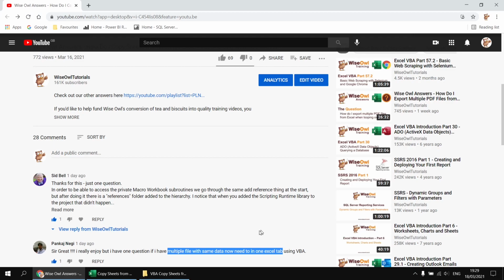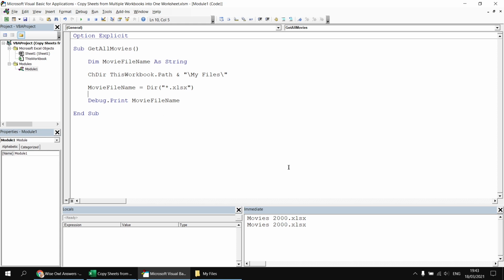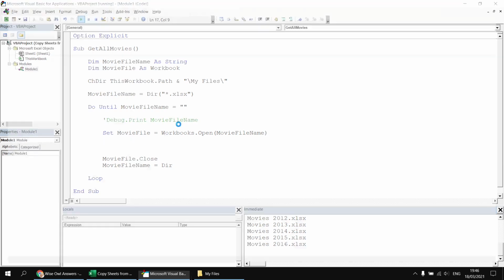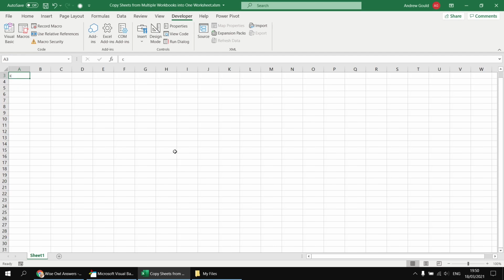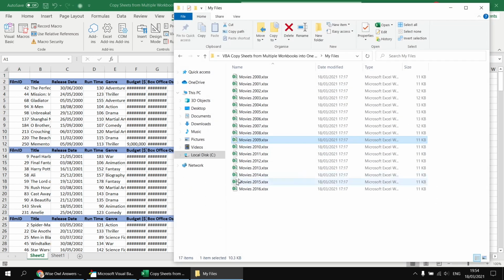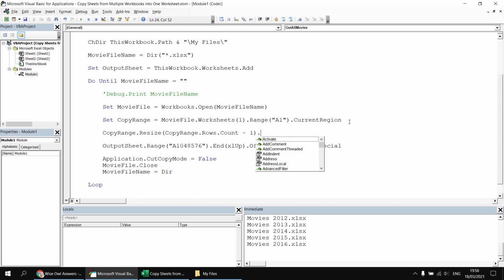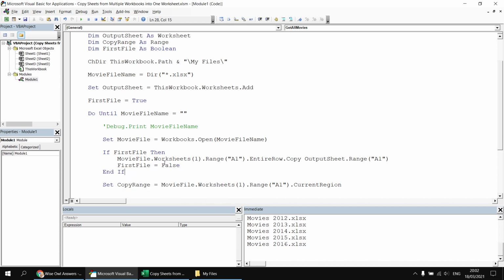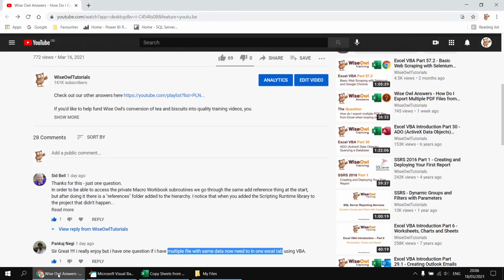Wise Owl Answers - How do I copy sheets from multiple Excel files into one worksheet?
Learn how to import multiple Excel files into a single worksheet using VBA. You'll learn how to use the Dir function to loop through the files in a folder, open the files as Excel workbooks, copy the data from a worksheet and paste it to the bottom of a list.

Chapters
00:00 The Question
01:00 Looping Through Files with the Dir Function
04:22 Opening and Closing Each Workbook in Turn
05:41 Copying Data from Different Workbooks
09:53 Avoiding Duplicate Column Headings
13:26 Copying the Column Headings from the First File Only
15:57 Tidying Up the Result